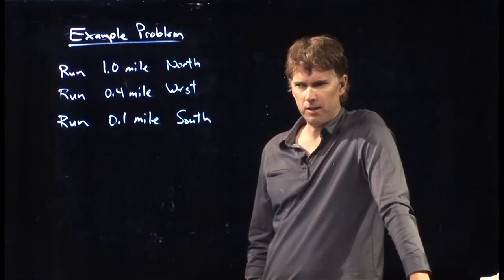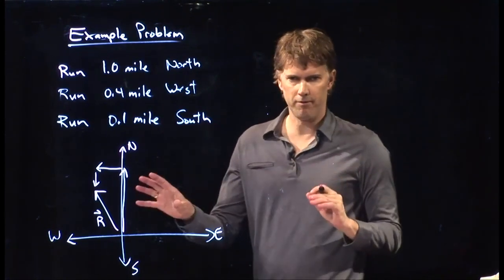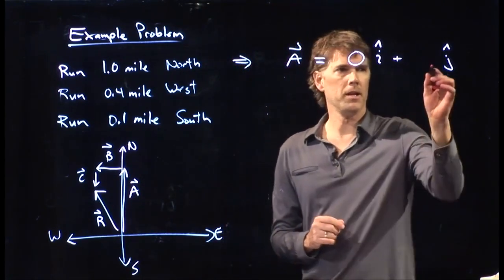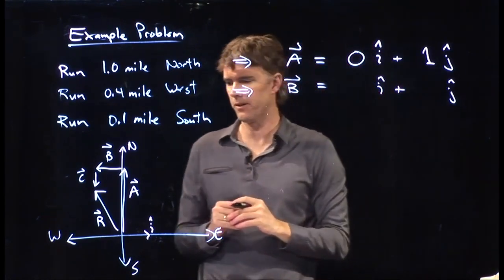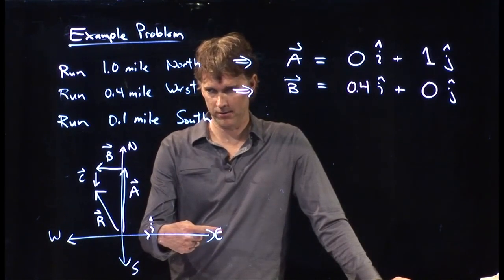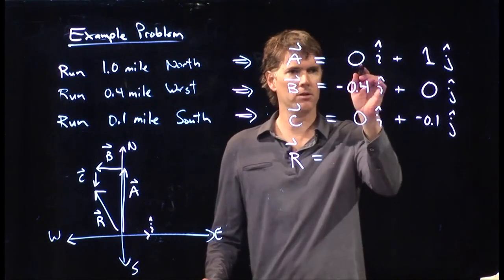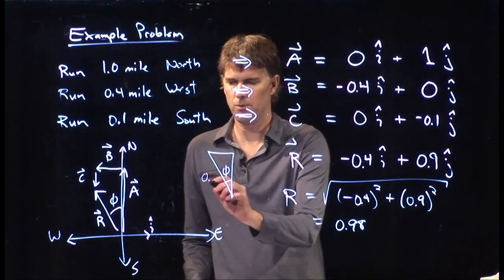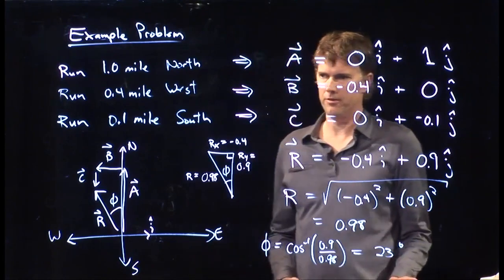Adding Vector Components Example | Physics with Professor Matt Anderson | M3-11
Same problem, but now using unit vectors: Run 1.0 mile North, then 0.4 mile West, then 0.1 mile South.  How far are you from where you started?